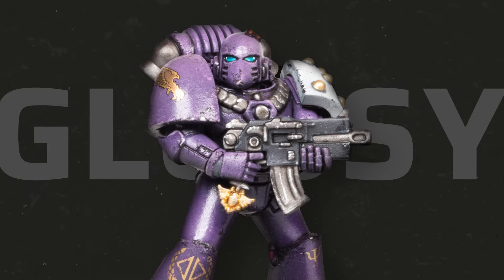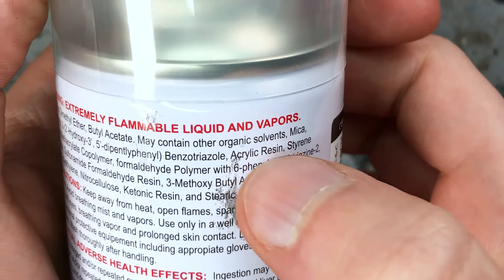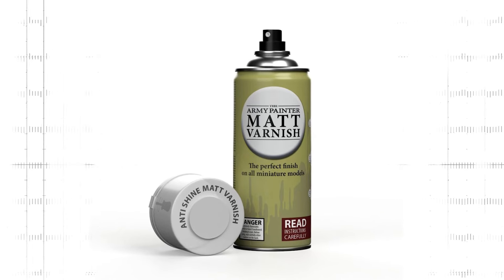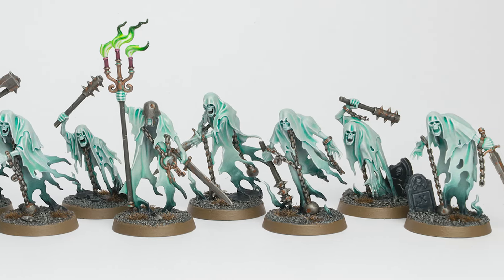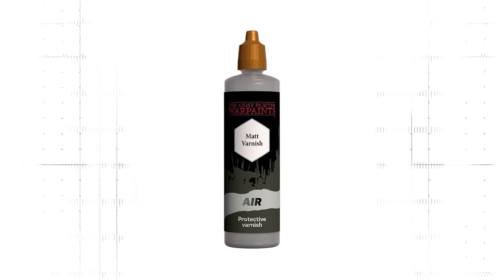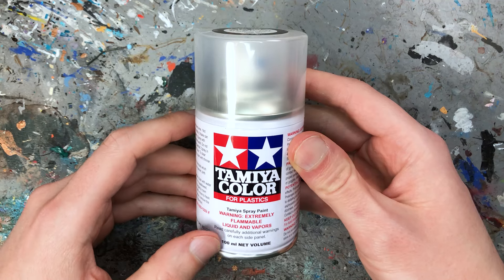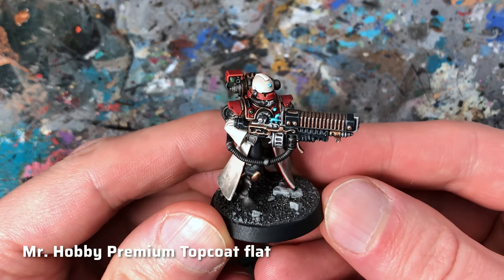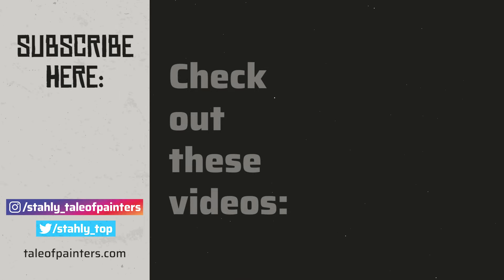The 5 BEST MATT VARNISHES that really work! (spray/airbrush/ultra matt/budget-friendly)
Finding a good matt varnish that doesn't frost or gloss your Warhammer models is hard... lucky I'm here to help. In this video, I compare the (in my opinion) 5 best matt varnishes for spraying and airbrushing Warhammer and tabletop miniatures – from budget-friendly to ultra matt. A list of all the products & where to find them is available on my

Help me do what I do, and in return, you'll get access to exclusive masterclass tutorials, resources such as my paint ranges guide, special discounts, and much more

The unofficial Warhammer hobby magazine and blog with over 250 free tutorials, 250 product reviews, and over 1.800 miniature showcase posts. Est. 2011.

0:00 Intro & definition
1:27 Budget varnishes
2:44 Munitorum Varnish warning
3:12 Most matt varnishes
5:40 My favourite matt varnish